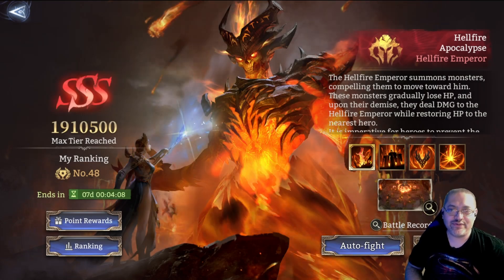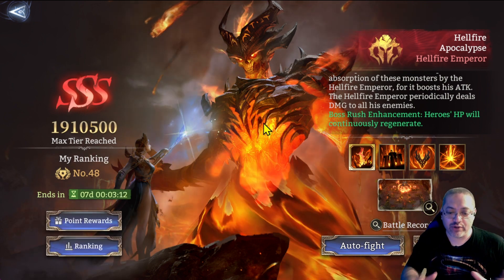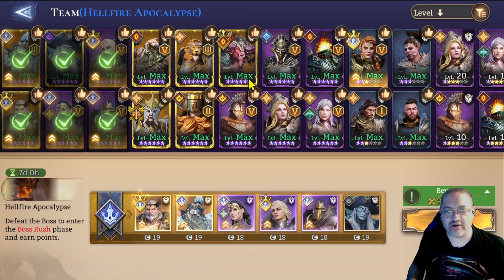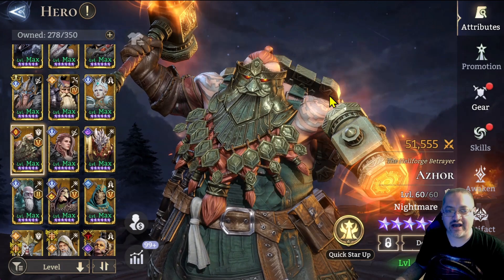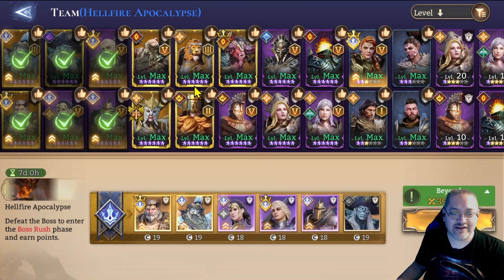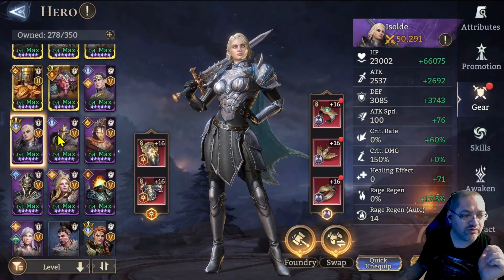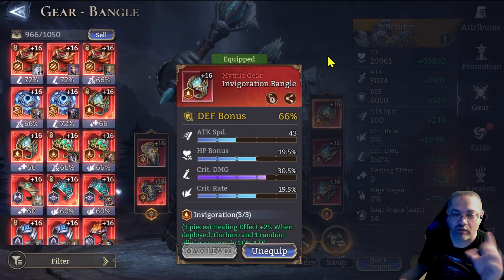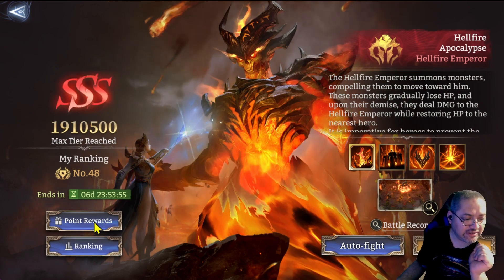Round 2 with the Hellfire Emperor | SSS Comp | Immortal Codex | Public Server | Watcher of Realms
The Hellfire Emperor go for the rematch, but this time I am ready for him in my Public Server account. I provide you tips on placement of your defenders for the battle and go over the builds and artifacts that are going to be necessary to get the optimal score.